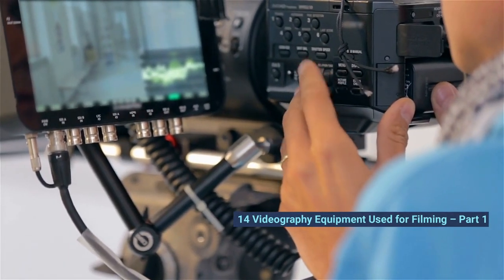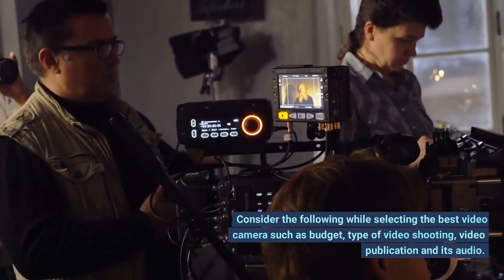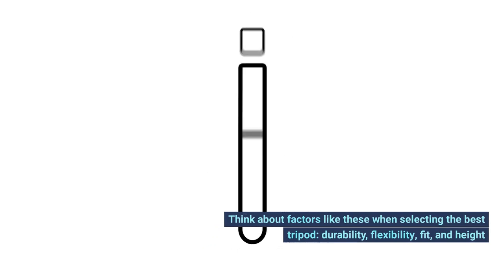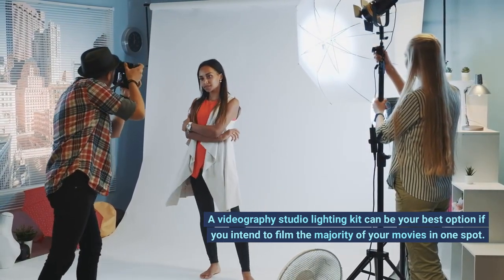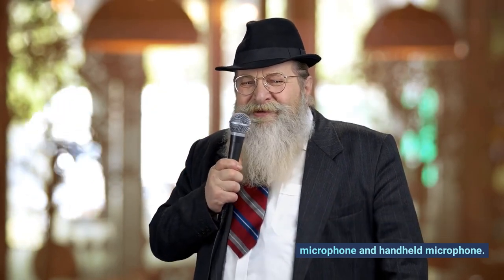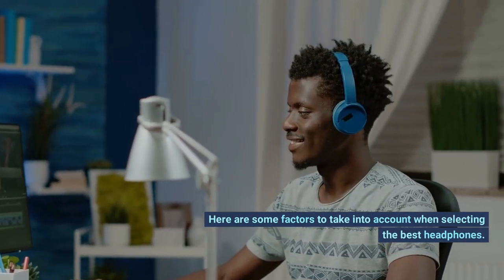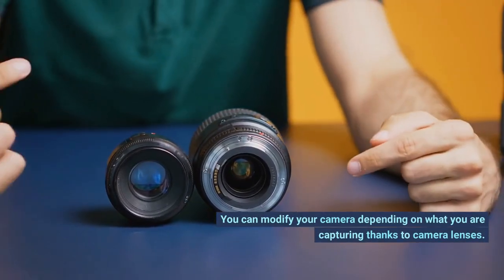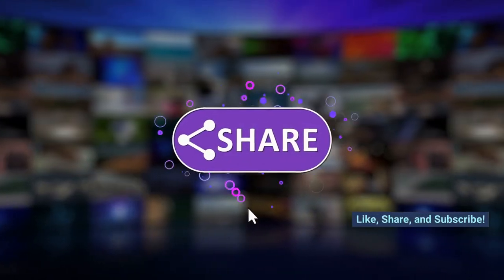14 Videography Equipment Used for Filming - Part 1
Top Records Exclusive

Directed by: Top Records
Edited by: Top Records